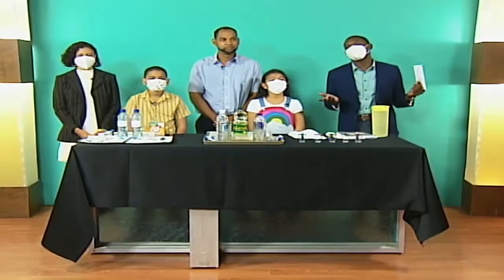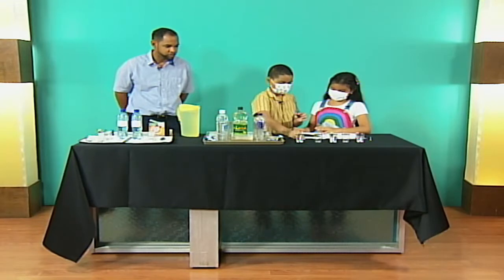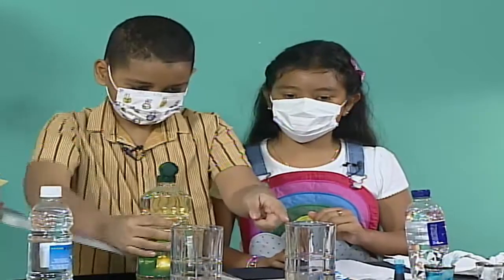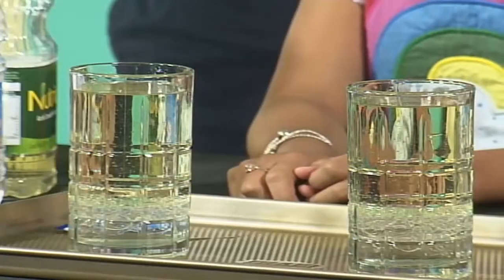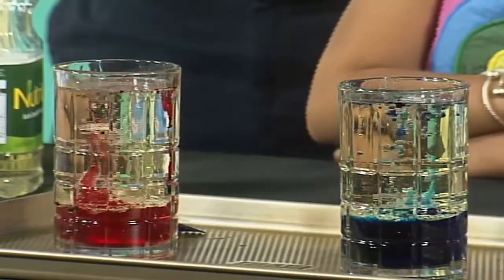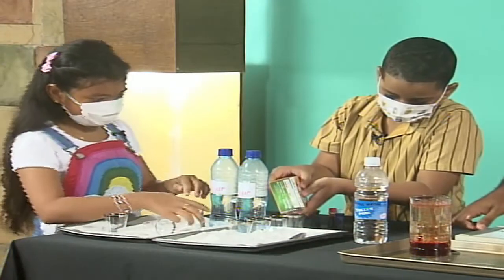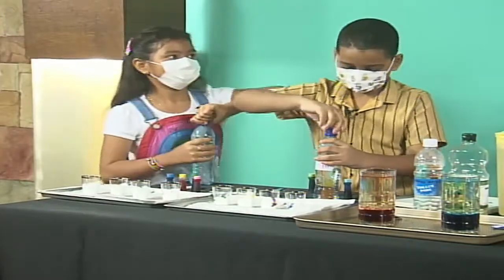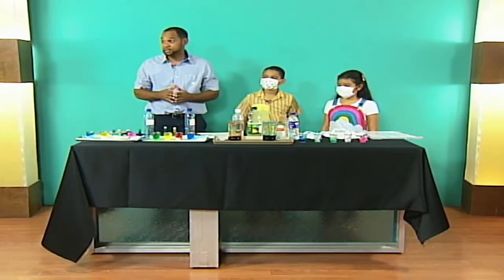Our Junior Co-hosts demonstrate Science experiments that include acid-base reactions